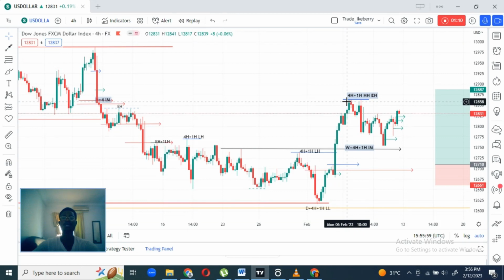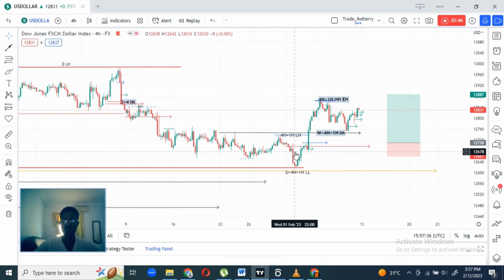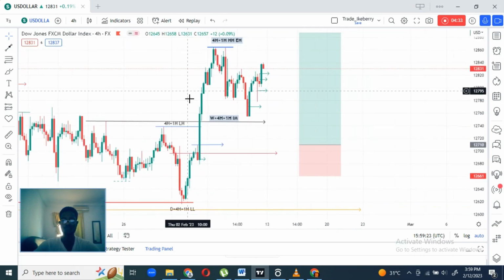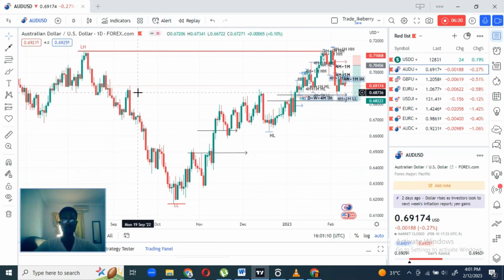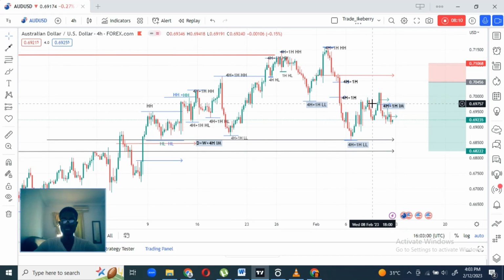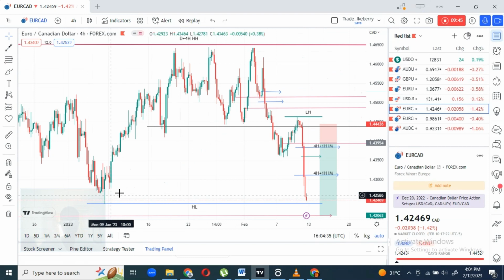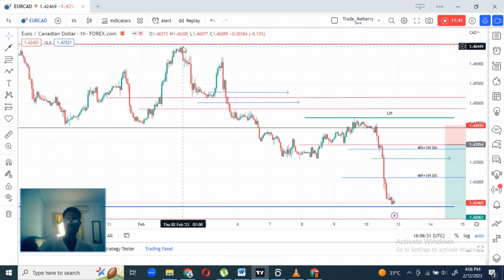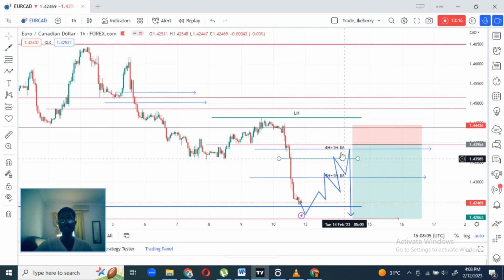ANALYSING USD+AUDUSD+EURCAD MARKET IN FOREX TRADING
This video educate you on how to analysis, gives you the understanding on  how to trade USD+AUDUSD+EURCAD Markets in forex trading, also educate you on  the game plan or strategy used to breakdown these Markets.

# Disciple+Patient+Consistency+Hard Work+God=successinyourtrading